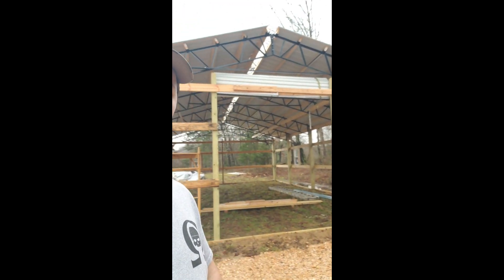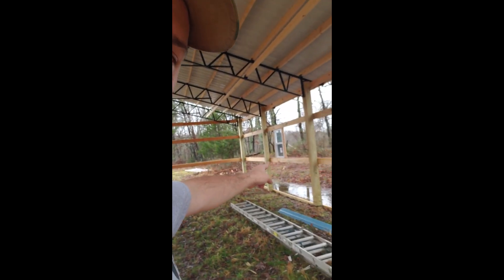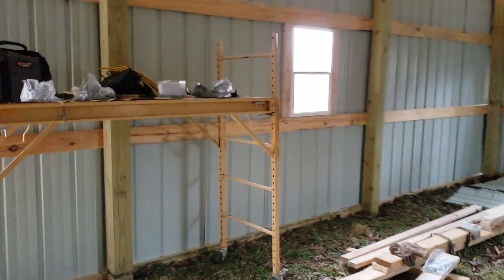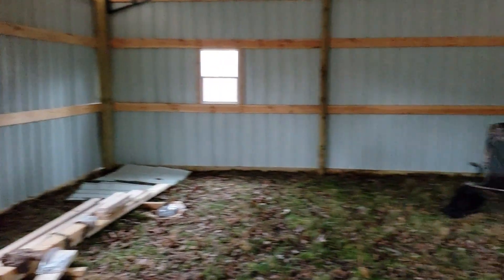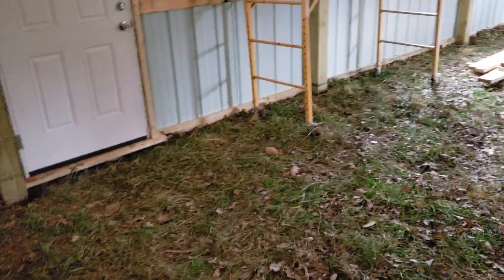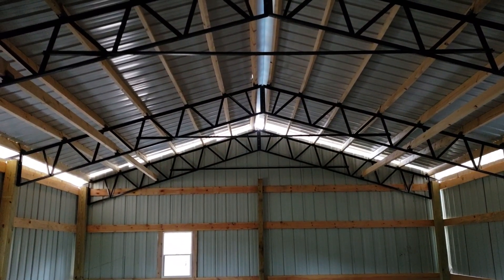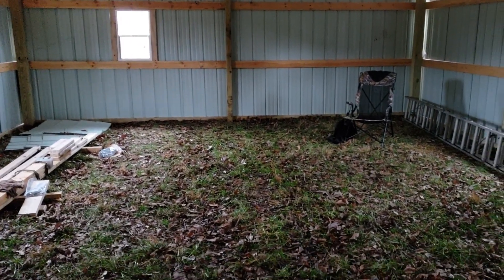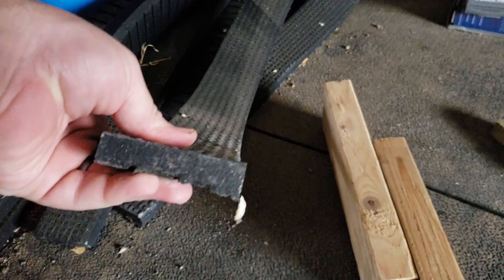New Shop 2019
Here's a video and slide show of my new shop construction. Still a lot of work to be done. Also this is my first video with my new video editor.